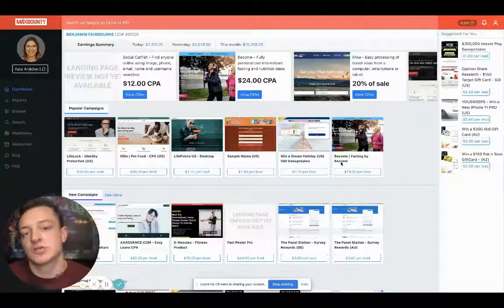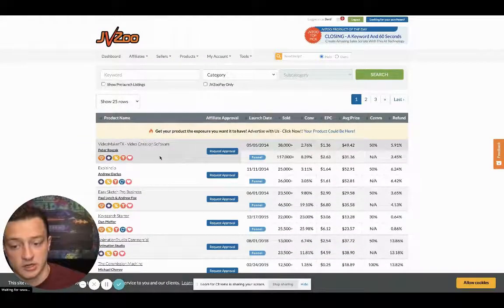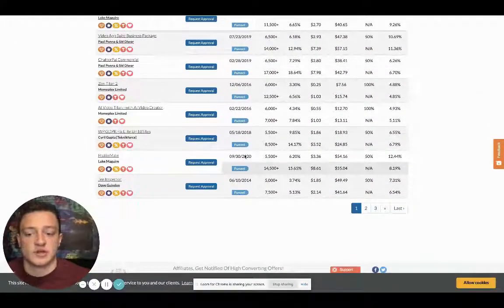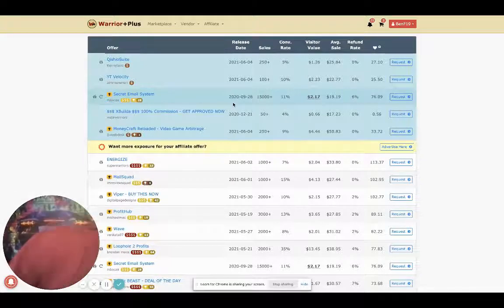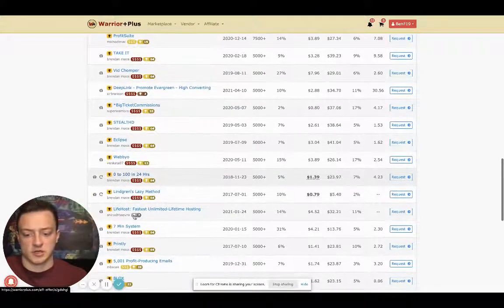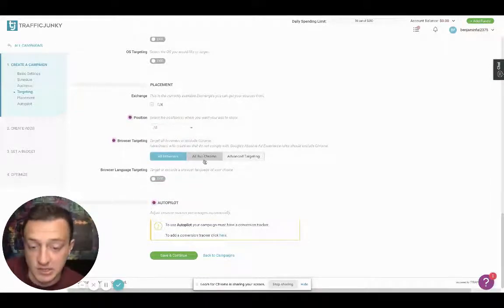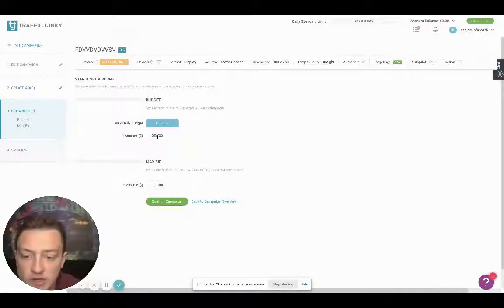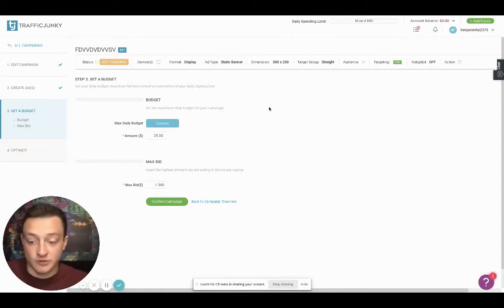Make Money With TrafficJunky, JVZoo And WarriorPlus Method Make Money Online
⭐The Done For You System⭐

⭐Sweepstake CPA Marketing Secrets 3.0⭐

⭐Adult Marketing Secrets + Bonuses 3.0⭐

The content in these videos shall not be construed as tax, legal, insurance, construction, engineering, health & safety, electrical, financial advice, or other & may be outdated or inaccurate; it is your responsibility to verify all information. IF stocks or companies are mentioned, Mike MAY have an ownership interest in them -- DO NOT make buying or selling decisions based on the channel's videos. If you need advice, please contact a qualified CPA, attorney, insurance agent, contractor/electrician/engineer/etc., financial advisor, or the appropriate professional for the subject you would like help with. Linked items may create a financial benefit for Mike Vestil.